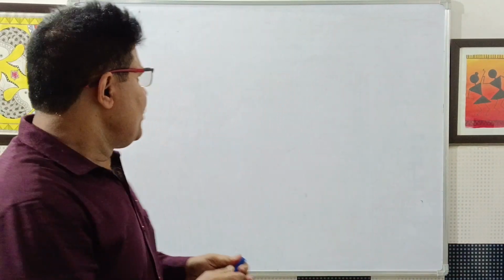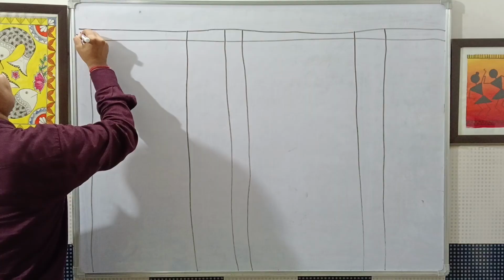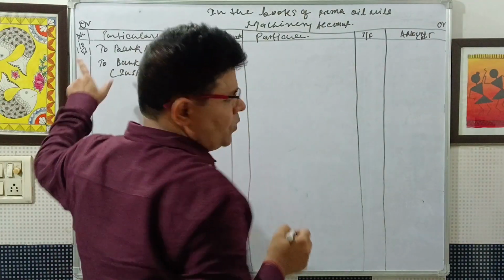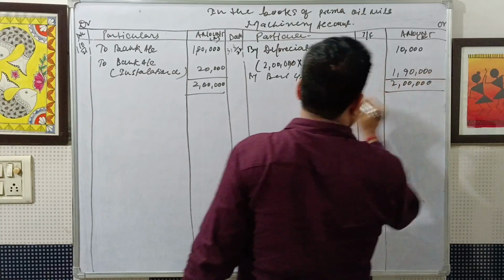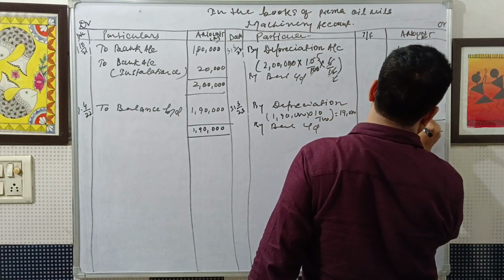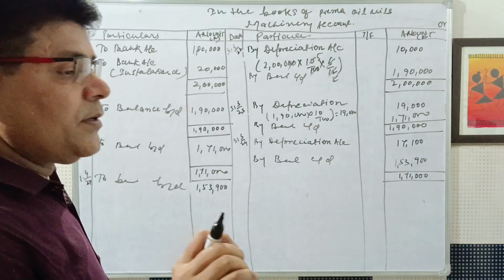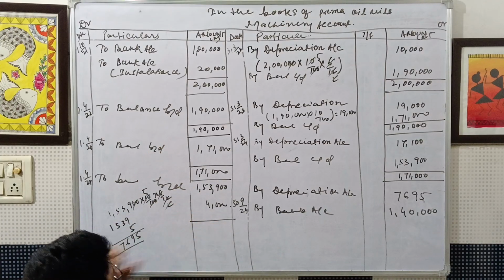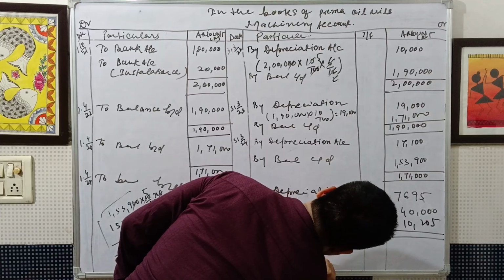| Class 11th | Chapter - Depreciation | Practical Problems |